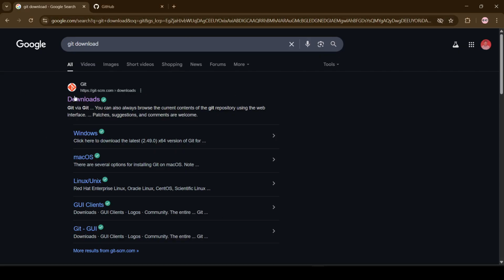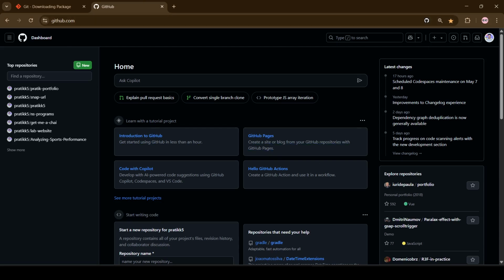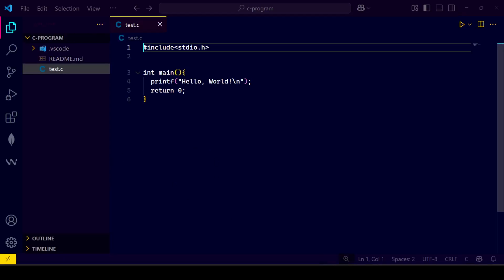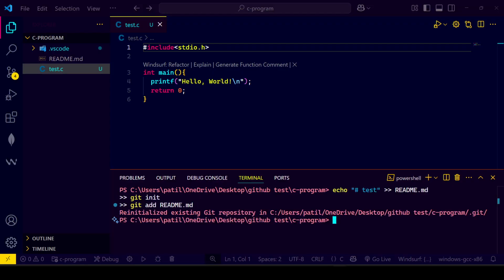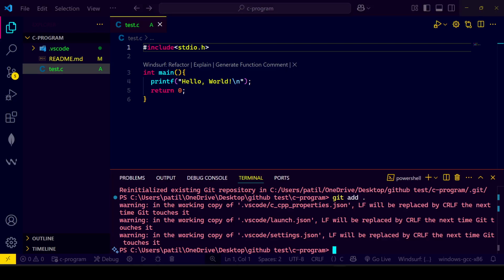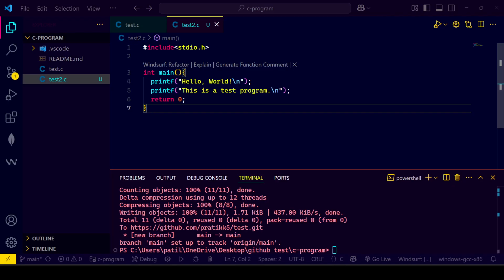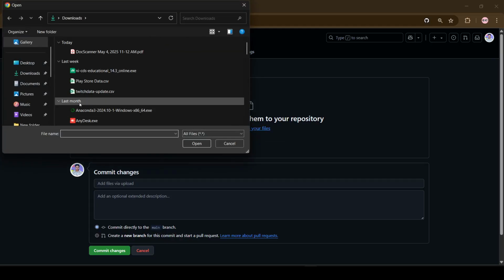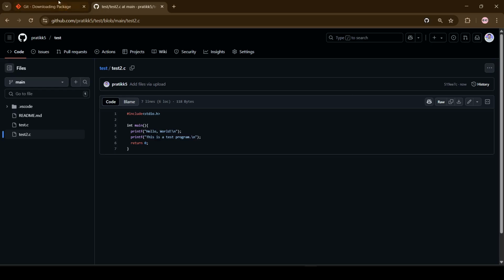Push your code to github in 2 minutes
🚀 Ready to level up your coding game? In just **2 minutes**, you’ll learn how to **push your code to GitHub** like a pro! This quick and concise tutorial will guide you through the essentials, ensuring you're equipped with the know-how to host your projects for the world to see. 🌍

Whether you're a complete beginner or brushing up on your skills, our step-by-step instructions make it easy. From setting up your repo ✨ to executing that critical git push command, we’ve got you covered!

🌟 Don’t wait—dive in and discover how easy version control can be!